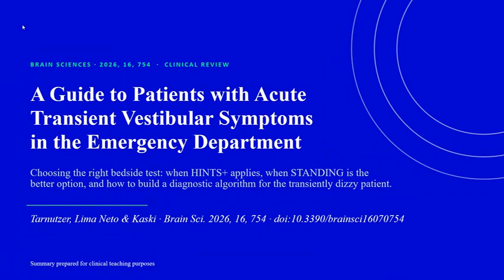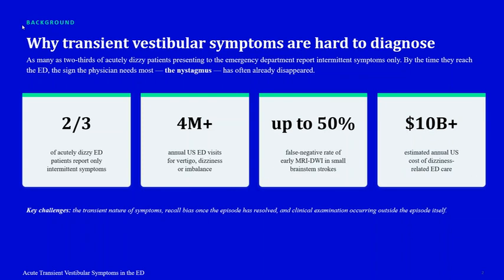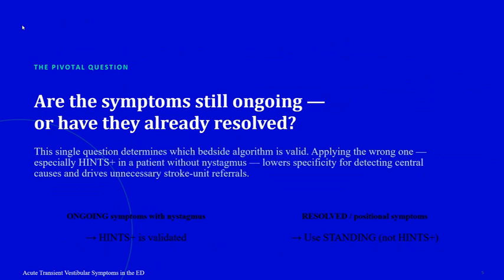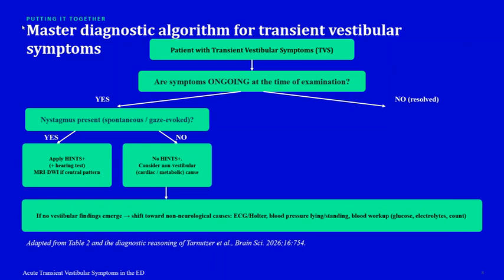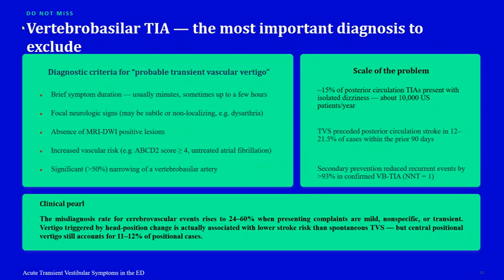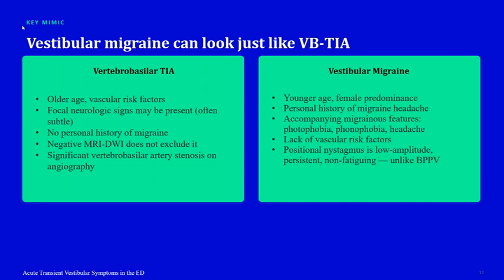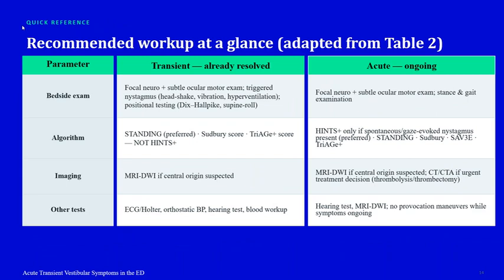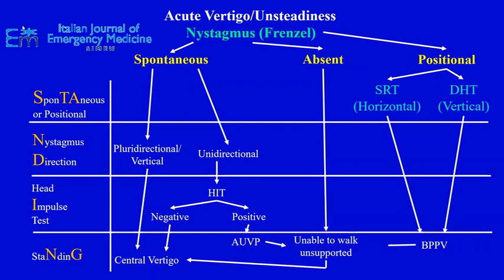Approach to Patients with Acute Transient Vestibular Symptoms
Good morning / Good afternoon, everyone.
Today I Dr. Ajay Kumar Vats, MD (Medicine), DM (Neurology), FRCP, going to tackle one of the most common — and most challenging — presentations we see in the Emergency Department: the patient with acute transient vestibular symptoms.
As many as two-thirds of acutely dizzy patients who walk through our doors report intermittent symptoms only. By the time they reach us, the nystagmus we are looking for has often already disappeared. This creates a real diagnostic dilemma. We are left with recall bias, a very broad differential diagnosis, and the constant worry of missing a vertebrobasilar TIA or early stroke.
The stakes are high. There are more than four million ED visits every year in the United States alone for vertigo, dizziness or imbalance, generating over ten billion dollars in costs. And we know that early MRI-DWI can miss up to 50 % of small brainstem strokes.
In this talk, based on a recent comprehensive review by Tarnutzer, Lima Neto and Kaski published in Brain Sciences, we will walk through a practical, evidence-based approach:
• How structured history-taking using Timing and Triggers (the TiTrATE framework) immediately narrows the differential.
• Why the single most important question is: “Are the symptoms still ongoing, or have they already resolved?”
• When HINTS+ is appropriate — and, critically, when it is not.
• Why the STANDING algorithm is usually the better choice for the transiently dizzy patient.
• How to distinguish benign paroxysmal positional vertigo from central positional vertigo and vestibular migraine on positional testing.
• And finally, how to avoid the two diagnoses we cannot afford to miss: vertebrobasilar TIA and its great mimic, vestibular migraine.
By the end of these slides, you should have a clear, stepwise diagnostic algorithm you can apply the next time a patient says, “Doctor, I was dizzy this morning… but I’m fine now.”